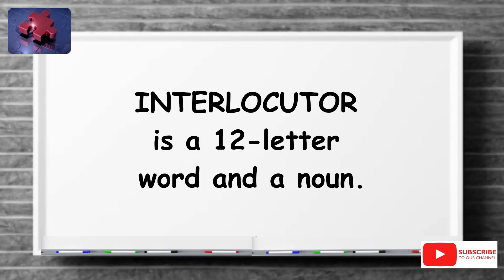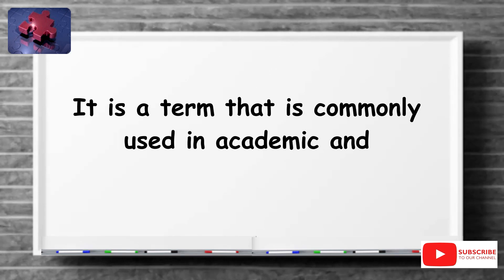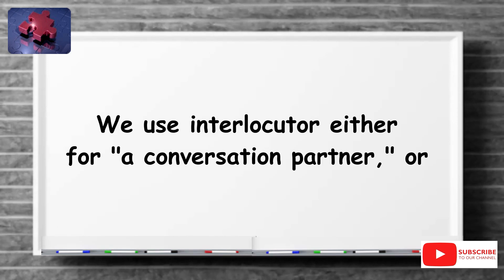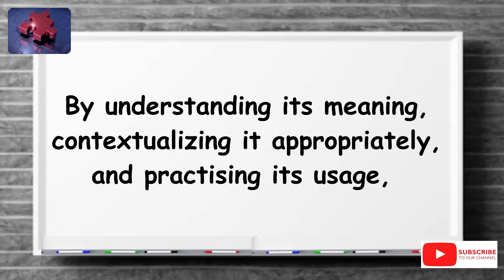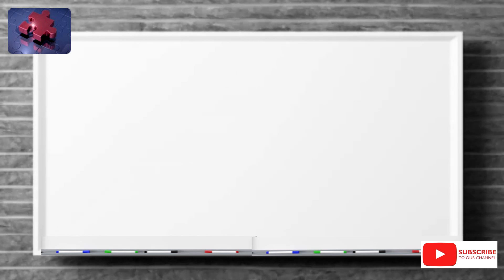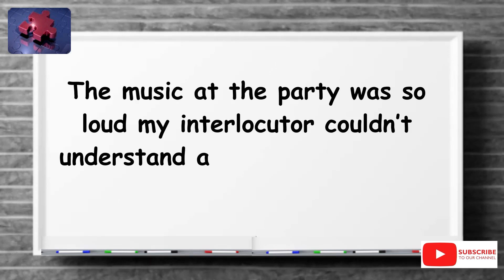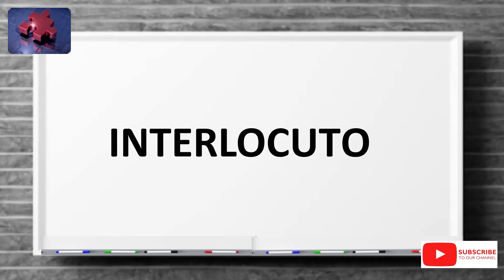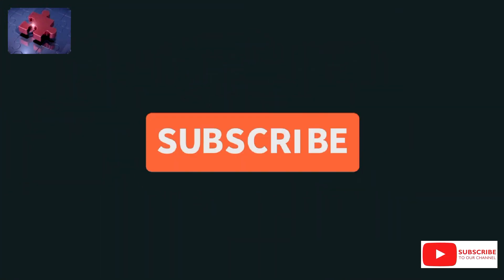INTERLOCUTOR. The simplest definition YOU need!! tellsvidetionary™.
Interlocutor. Word of The Day 9 December 2023.

Are you🫵 having difficulties understanding English words? Confused😕about how to use words in a sentence? Or just want to refresh your English? Then check out our Videtionary now - {video dictionary} - and get the meanings of numerous words in our daily collection!